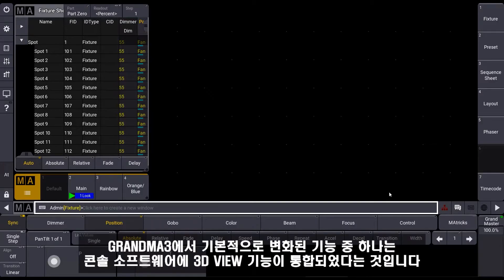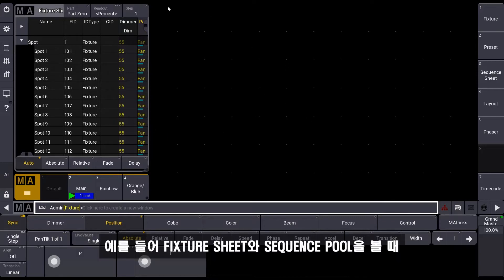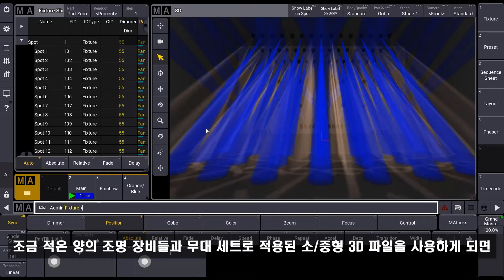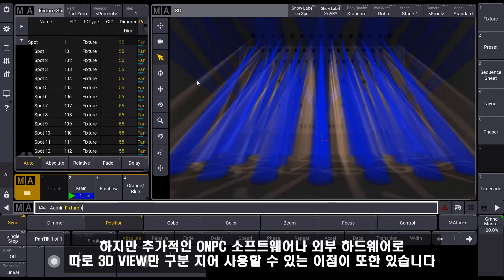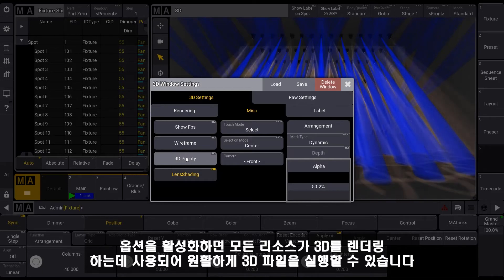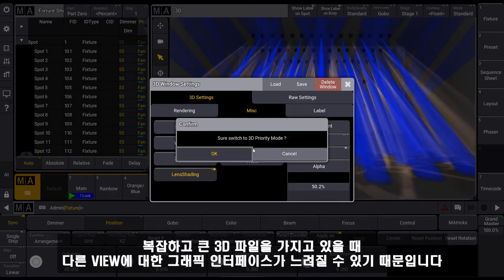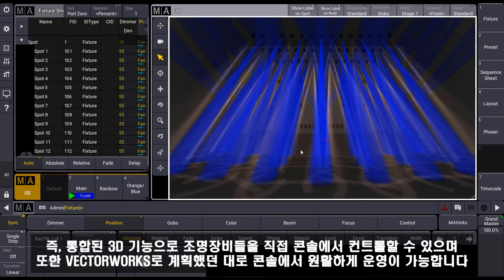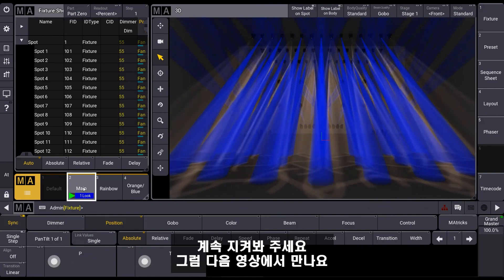grandMA3 l MA Tips l 3D 윈도우 활용방법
MA3의 3D 윈도우 활용방법에 대한 영상입니다.
많은 관심과 시청 부탁드리며 궁금하신 점은 댓글 남겨주시면 답변드리도록 하겠습니다.
감사합니다.🙏